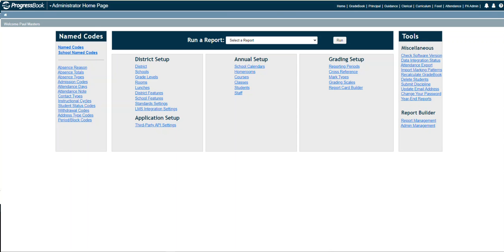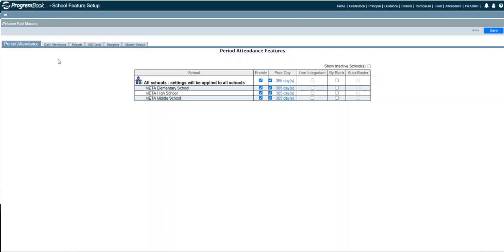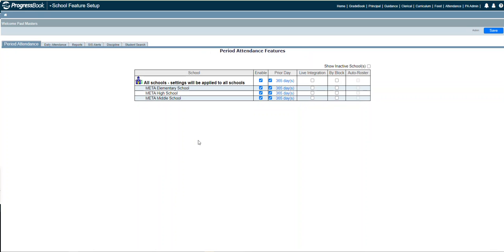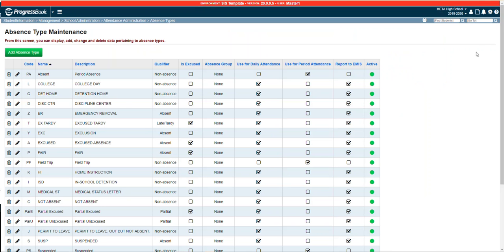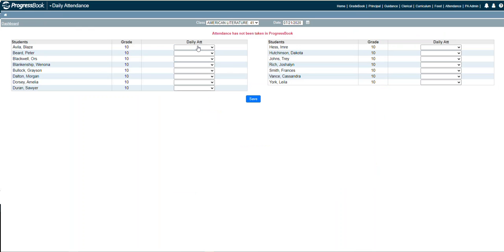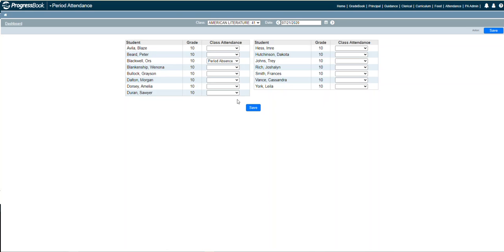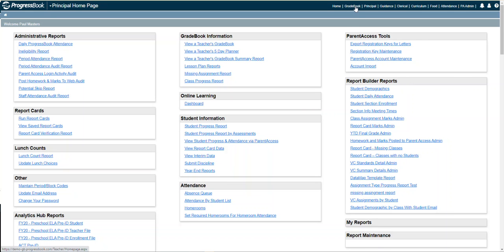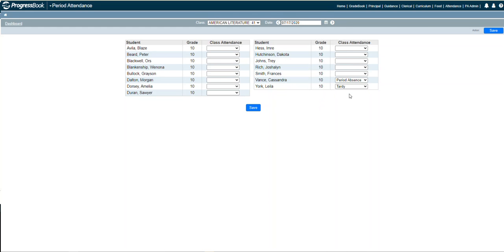Configuring classroom attd within GB